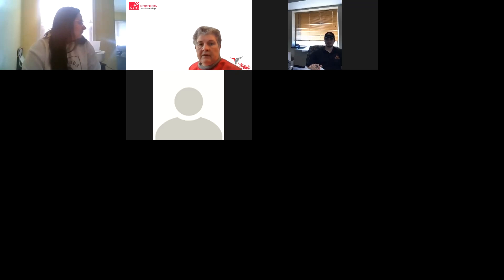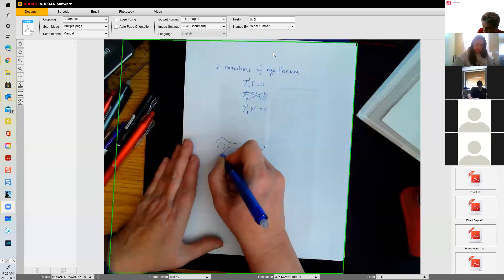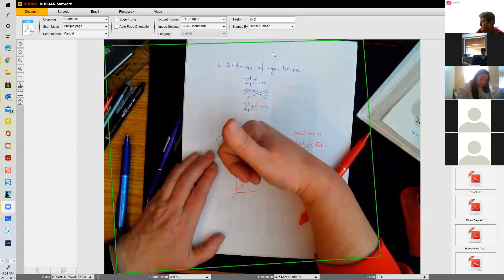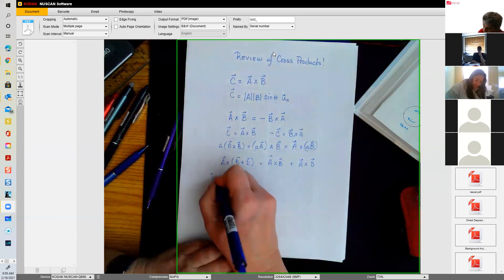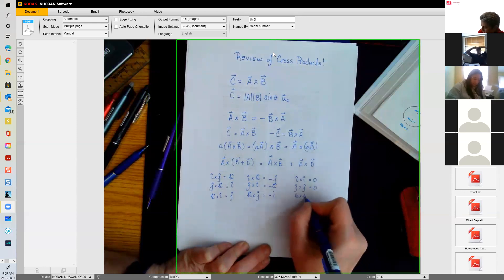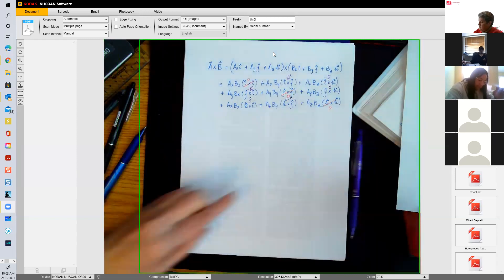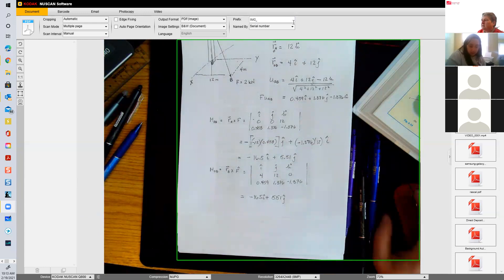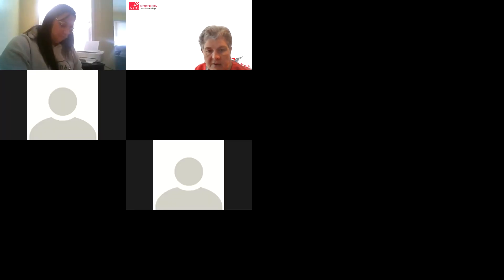Cross Product and Moments